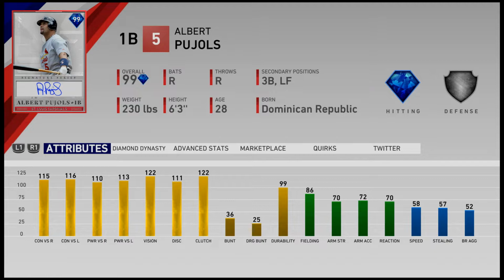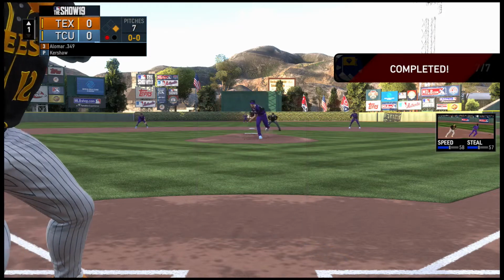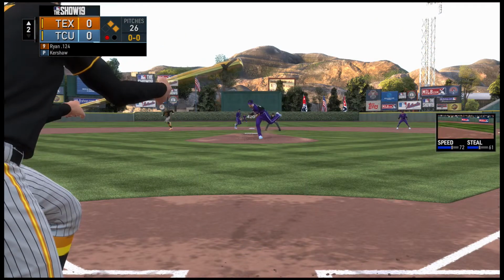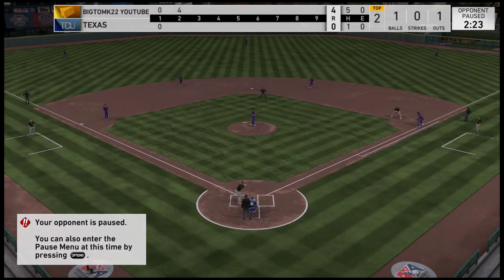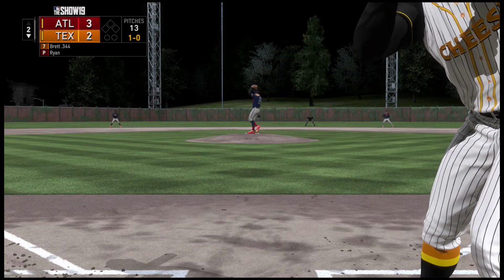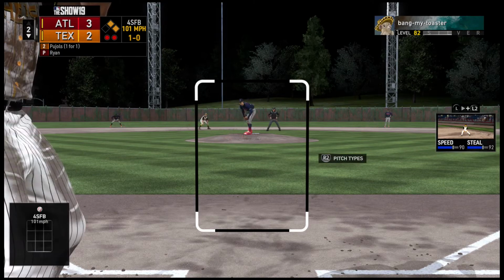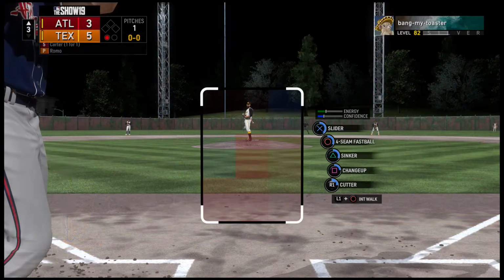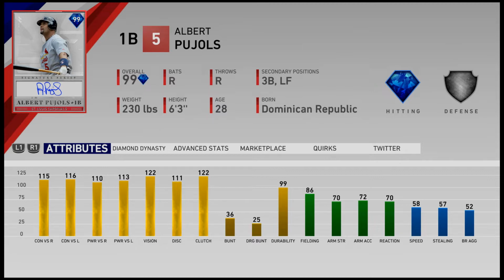99 ALBERT PUJOLS DEBUT! HE IS THE MACHINE! MLB The Show 19 Diamond Dynasty Directional Hitting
Possibly the best card in the game, Pujols is "The Machine"